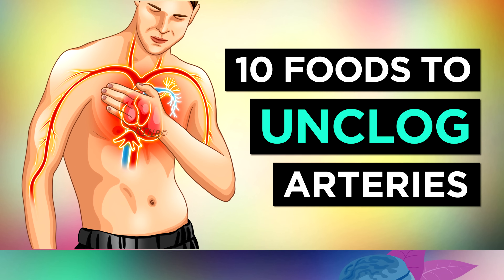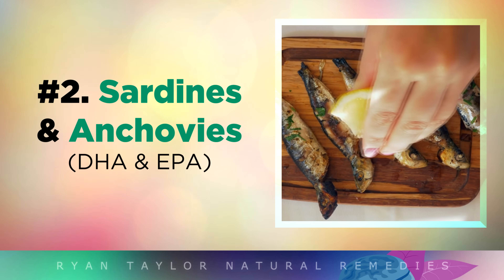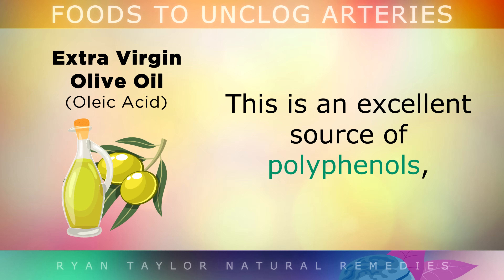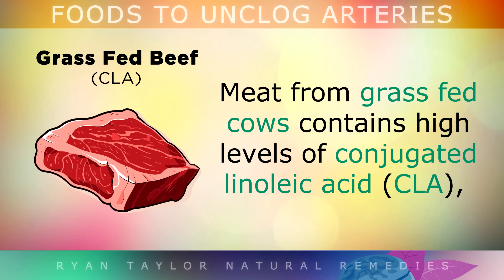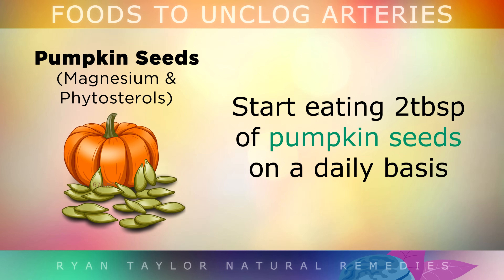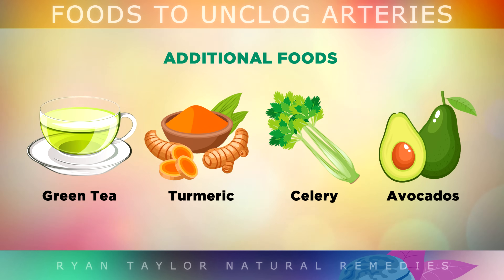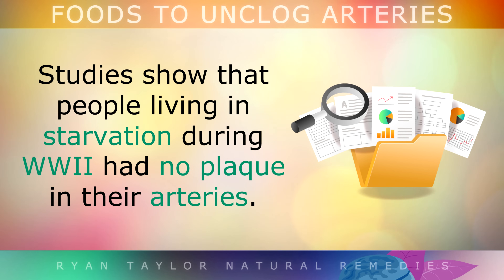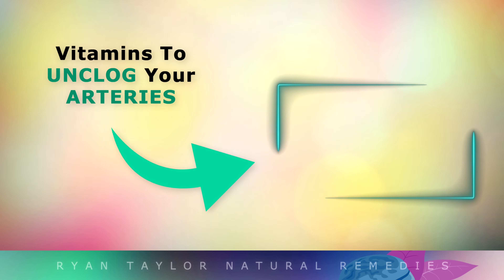Foods To UNCLOG Your ARTERIES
10 foods to unclog your arteries naturally.

As we age our arteries often become stiff and clogged up with plaque, which blocks the normal flow of oxygen and blood, raising the risk of having a heart attack a stroke or a blood clot.

Clogged arteries are actually one of the leading causes of heart disease and death in the world, and can be triggered by poor lifestyle habits, smoking, high blood pressure, high levels of stress or eating refined foods.

In this video we explore the top 10 foods to unclog arteries naturally by decreasing plaque and improving blood flow, including black garlic, sardines & anchovies, whole lemons, extra virgin olive oil, sauerkraut, grass fed beef, capers, cucumber, pumpkin seeds, tomatoes and others.

Timestamps:
⏰ 00:00 - What is arterial plaque?
⏰ 00:24 - 3 common causes of clogged arteries?
⏰ 00:59 - Foods that help to unclog arteries naturally
⏰ 07:24 - How to unclog arteries (lifestyle tips)